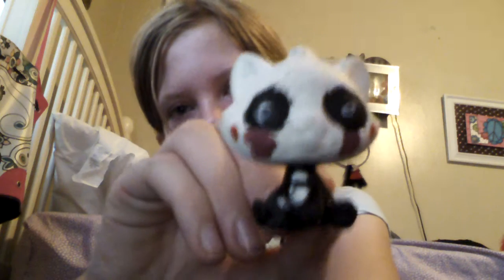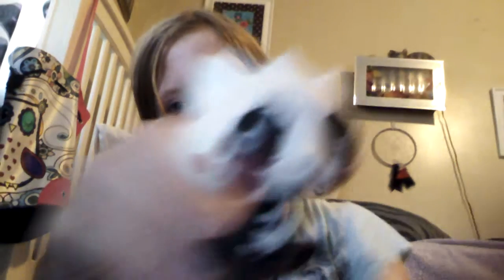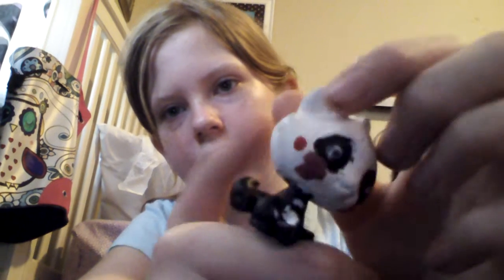Five nights at freadys!!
Hey hope u enjoyed today's video! Oh and what should my next video be?